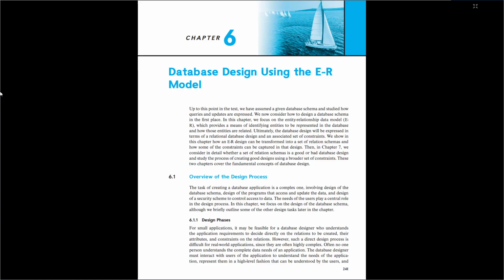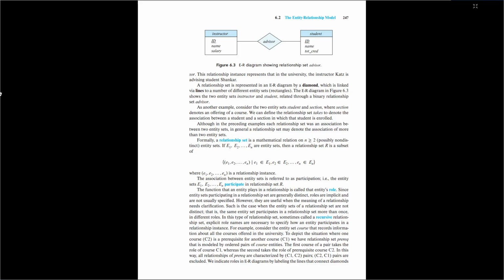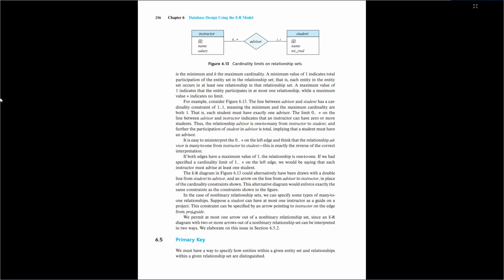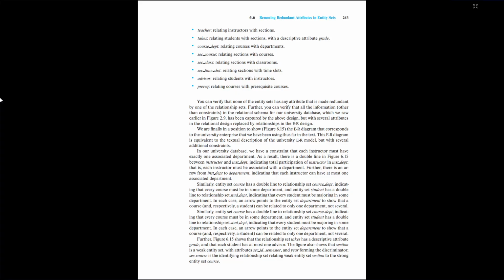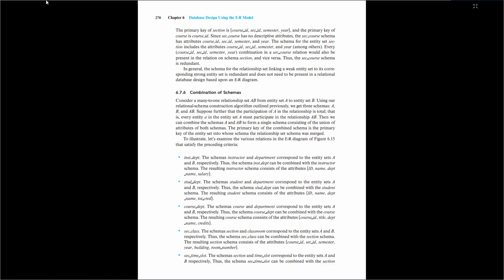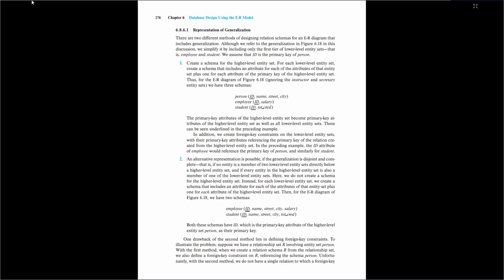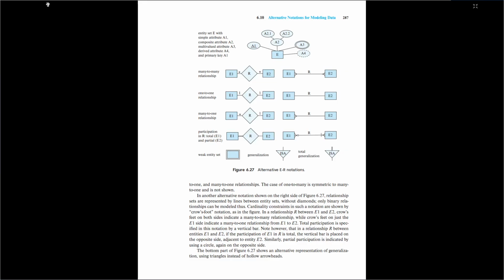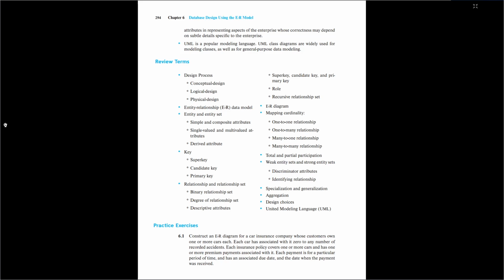1. ER Model (GATE) | Korth Ch 6 – Database Design Using the E-R Model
Database Management Systems (DBMS) – GATE CSE Complete Course | BITS Pilani Style

Master the complete Database Management Systems (DBMS) syllabus for GATE CSE, PSU exams, placements, and university academics through this structured course inspired by the teaching methodology used in BITS Pilani and based on the globally acclaimed textbook:

📘 Fundamentals of Database Systems (7th Edition) by Ramez Elmasri and Shamkant B. Navathe.

This course is designed for:

PSU technical recruitment
Backend & Data Engineering fundamentals

You will learn both the theoretical concepts and problem-solving techniques required for GATE and technical interviews.

📚 Syllabus Covered
🔹 Entity Relationship (ER) Model
Database architecture and DBMS basics
ER diagrams and design principles
Entities, attributes, and relationships
Cardinality and participation constraints
Weak entity sets
Enhanced ER (EER) model
Mapping ER model to relational schema
🔹 Relational Model
Relational database concepts
Schema, tuples, domains, keys
Super key, candidate key, primary key, foreign key
Relational algebra operations
Selection
Projection
Join operations
Union, Intersection, Difference
Division
Tuple relational calculus
Query formulation techniques
🔹 SQL (Structured Query Language)
DDL, DML, DCL concepts
CREATE, ALTER, DROP
SELECT queries
Nested queries
JOIN operations
GROUP BY and HAVING
Aggregate functions
Constraints in SQL
Views and triggers
SQL problem-solving for GATE
🔹 Integrity Constraints
Domain constraints
Key constraints
Referential integrity
Entity integrity
Constraint enforcement
Functional dependencies
🔹 Normalization & Normal Forms
Functional dependencies
Closure of attributes
Minimal cover
Lossless decomposition
Dependency preservation
Normal forms:
1NF
2NF
3NF
BCNF
4NF (overview)
GATE previous year normalization problems
🔹 File Organization & Indexing
File structures
Heap and sequential files
Hashing techniques
Primary and secondary indexing
Dense and sparse indexing
Multilevel indexing
B-Tree and B+ Tree indexing
Index search cost analysis
🔹 Transactions & Concurrency Control
Transaction concepts
ACID properties
Transaction states
Schedules and serializability
Conflict serializability
Recoverability
Lock-based protocols
Two-phase locking (2PL)
Deadlocks and recovery
Timestamp ordering
Concurrency control protocols
Complete coverage of the official GATE CSE Database syllabus
Theory + numerical/problem-solving approach
PYQ-oriented explanations
Placement interview concepts included
Beginner-friendly yet advanced enough for top ranks
Structured notes from standard textbooks
Ideal for revision, self-study, and competitive exams
📖 Reference Textbooks
Fundamentals of Database Systems — Fundamentals of Database Systems by Ramez Elmasri & Shamkant B. Navathe
Database System Concepts — Abraham Silberschatz, Henry F. Korth & S. Sudarshan
🚀 Suitable For
GATE CSE & DA aspirants
NIT/IIT/BITS students
Backend development learners
Placement preparation
PSU exams
UGC NET Computer Science
University DBMS courses
🔥 SEO Hashtags for YouTube Reach